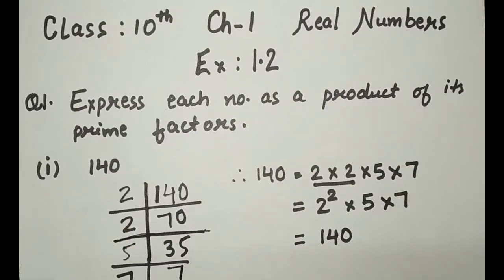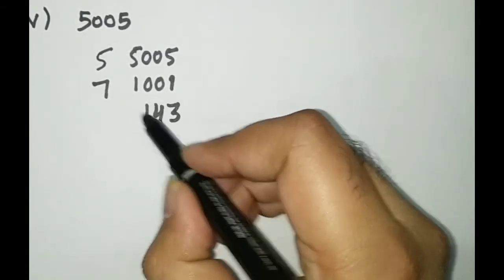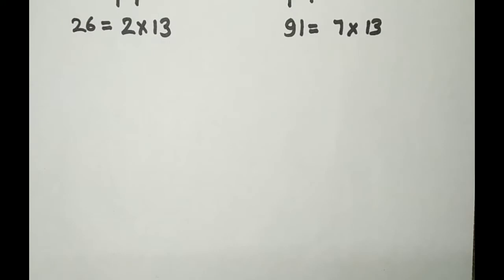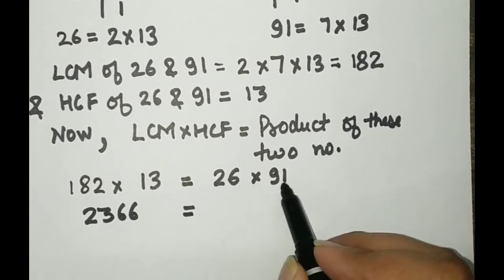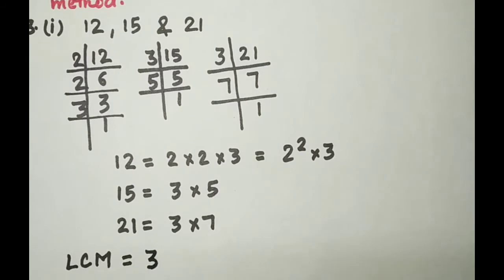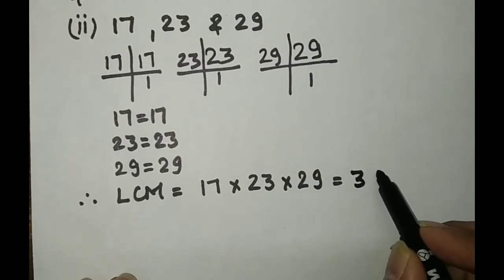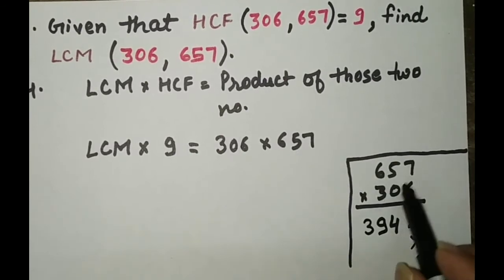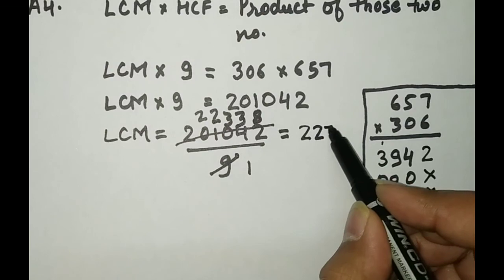finding HCF & LCM by using prime factorisation method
Finding LCM and HCF by using prime factorisation method|LCM|HCF|maths|maths learner|cbse|ncert|class 10|chapter 1|logic|real numbers|numbers